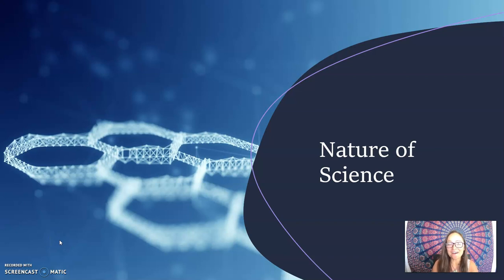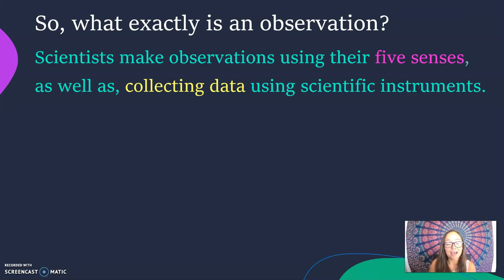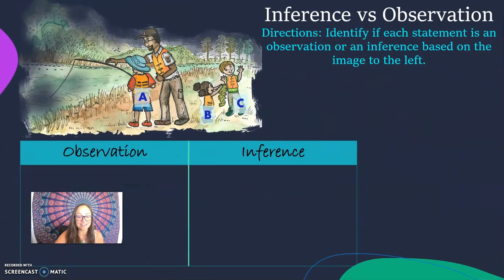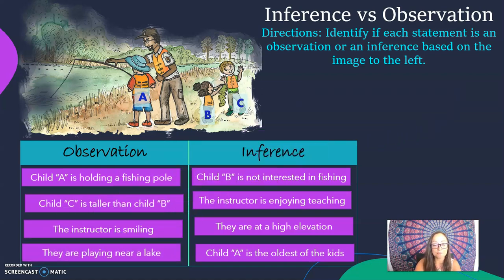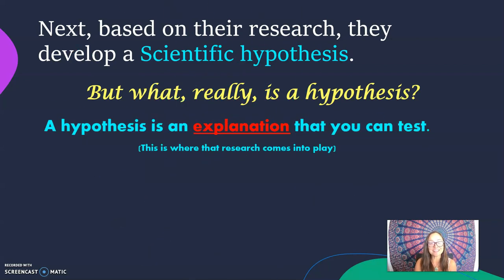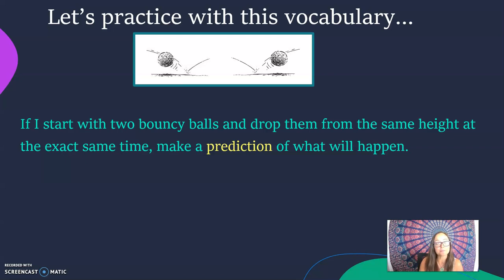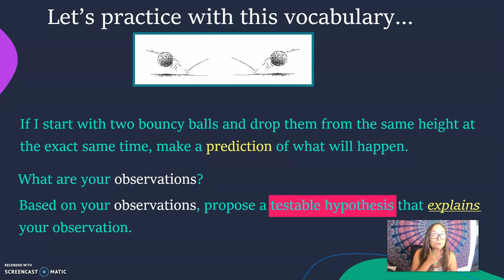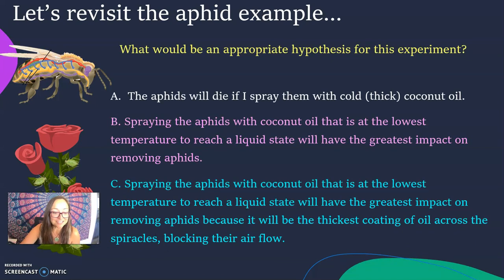Scientific Method and What is a Hypothesis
This introduces Observations, Inferences, and Predictions versus Hypotheses. My main goal in the video is emphasize hypotheses.